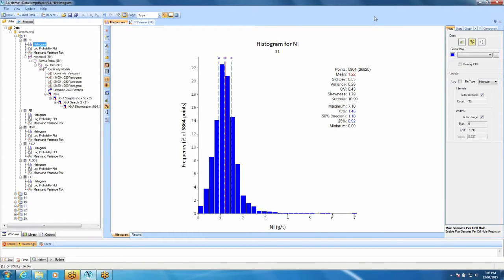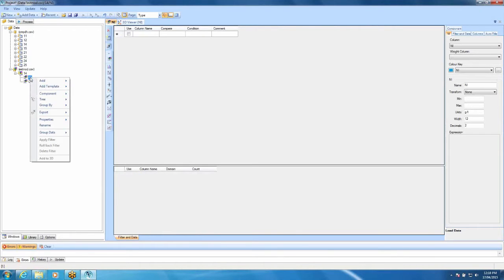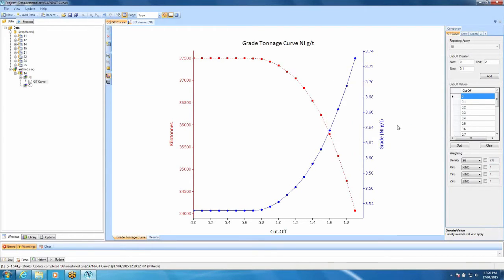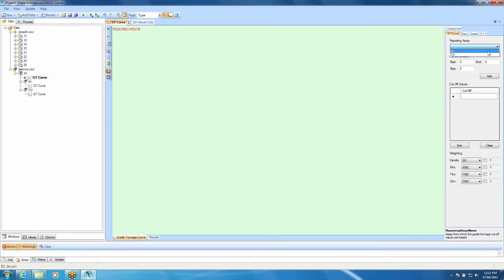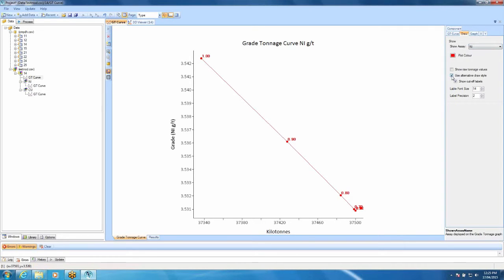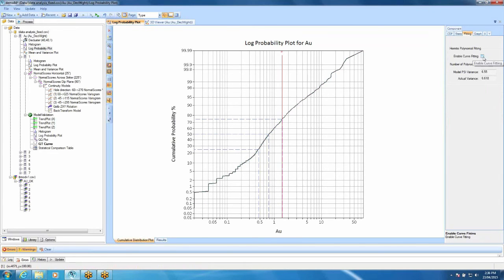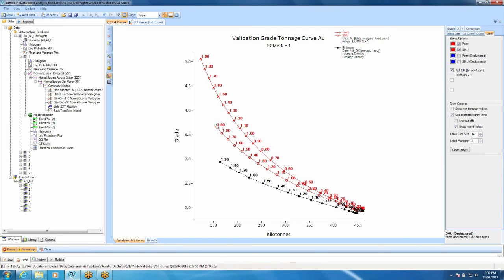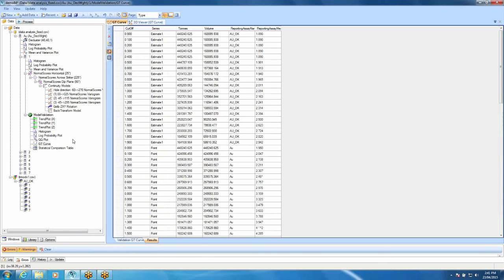Supervisor 8 4 Newest Features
Designed by geologists for geologists, Supervisor 8.4 now offers users; Grade tonnage curves and reporting, and Global change of support for model validation.